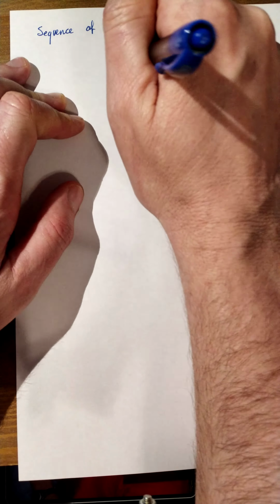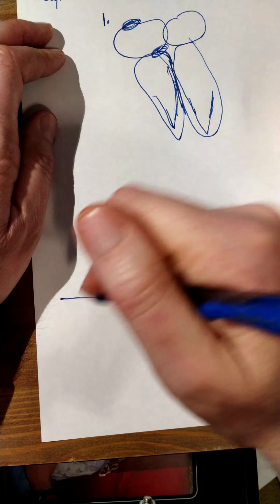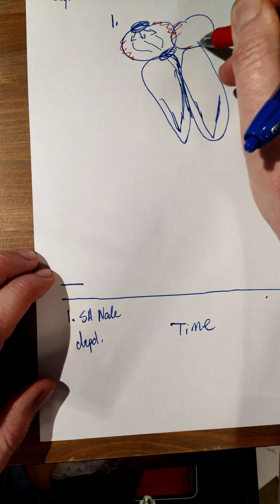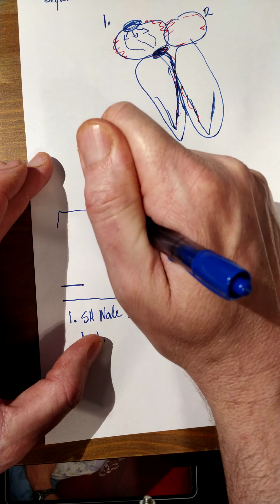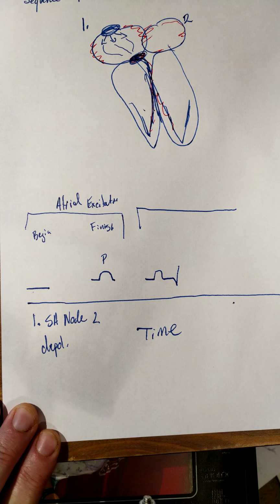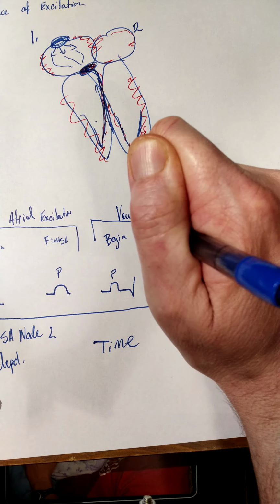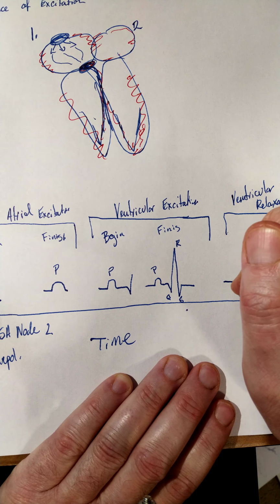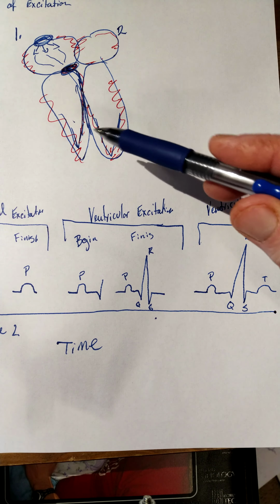3.18.20 ch 12.2 sequence of cardiac excitation